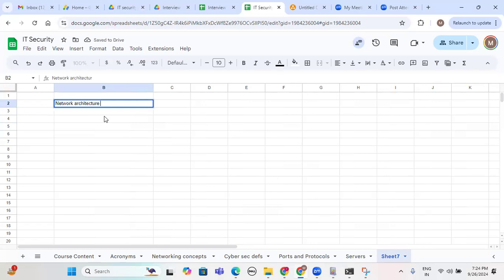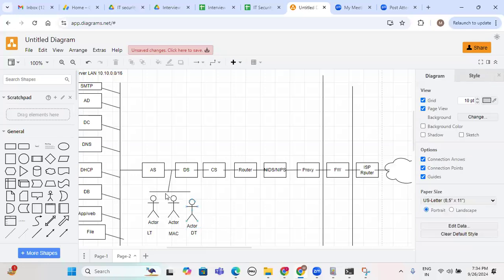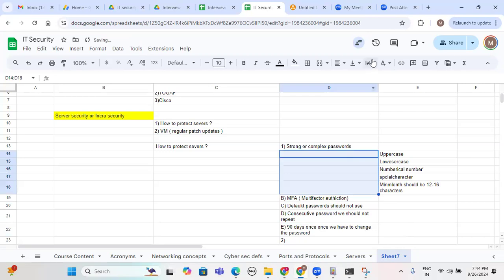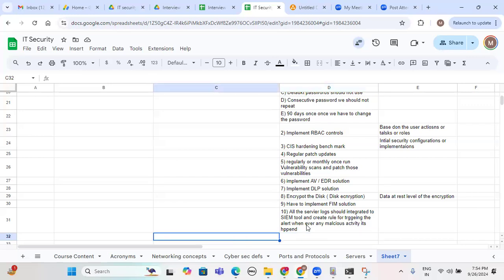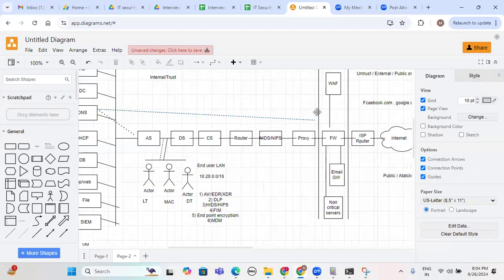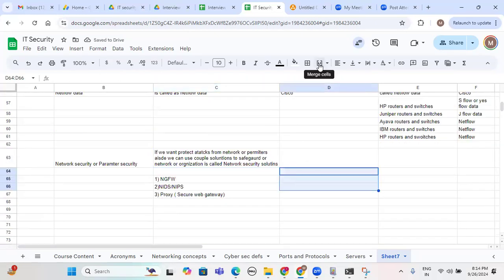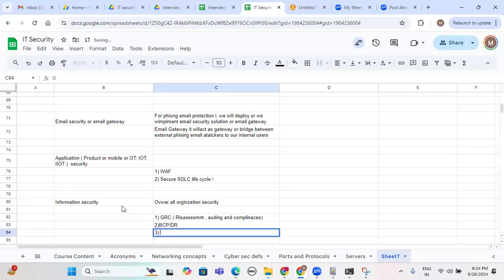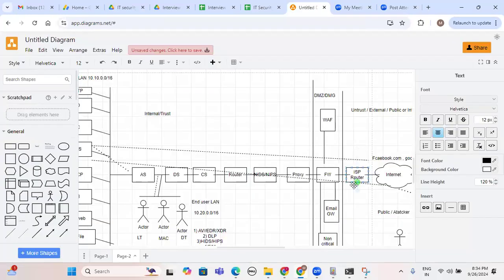Cloud & Network Arc diagram-network